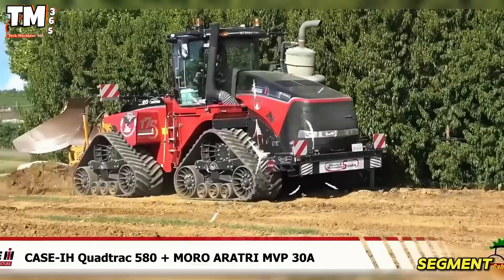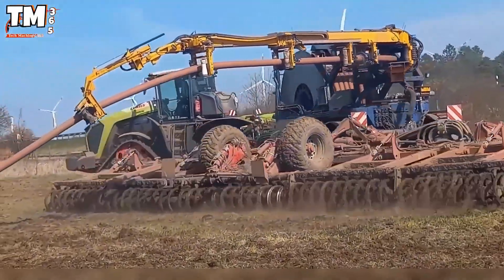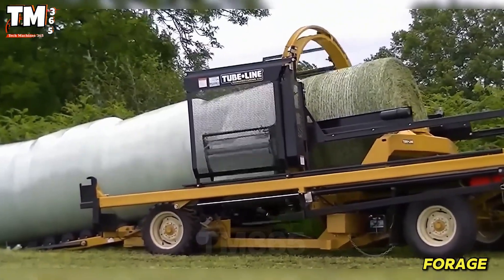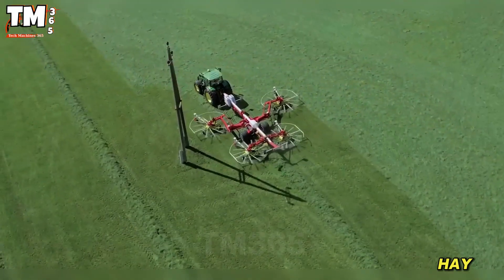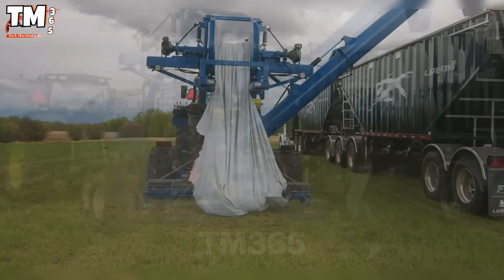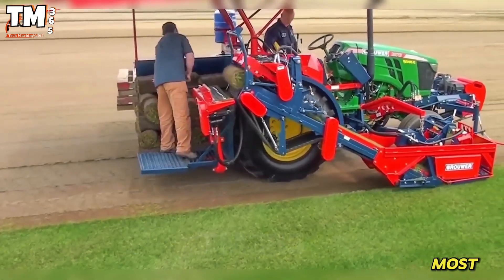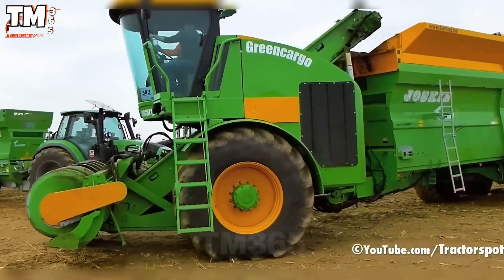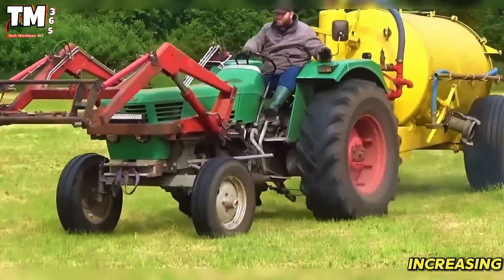America's Most Modern Giant Machines | State-of-the-art Machines in Action! #7